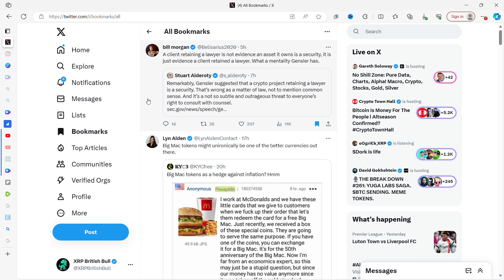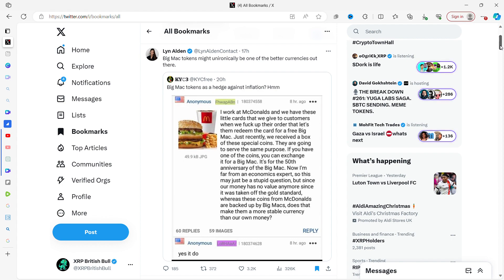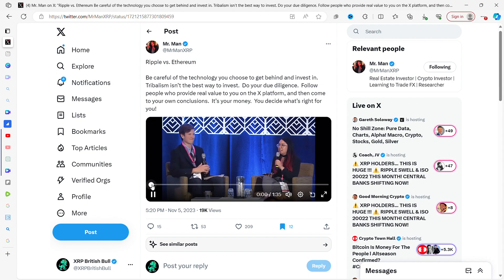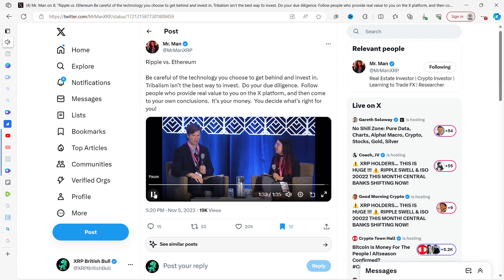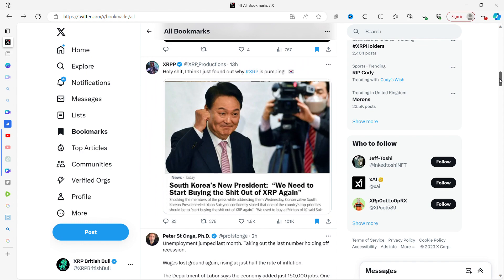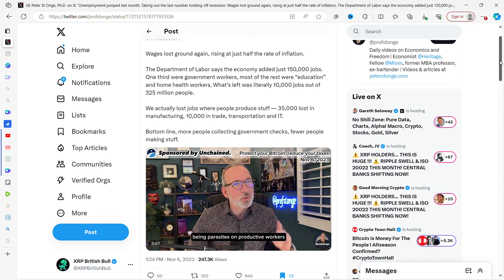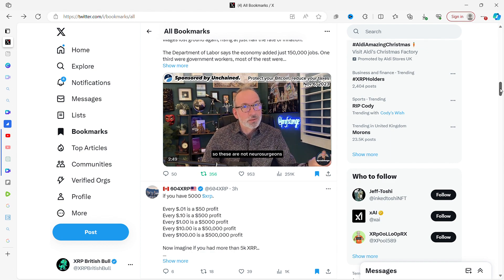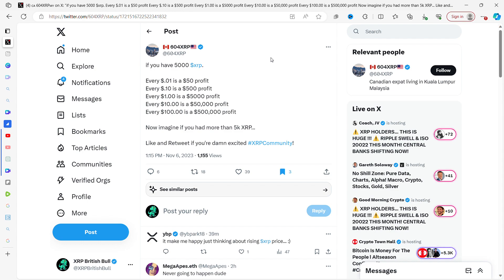Younger Generation Invest in Crypto more than older generations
🌟 Brace yourselves for the ultimate crypto adventure! Witness the youth revolution as they storm into the world of digital wealth in this adrenaline-pumping video! 🚀 From game-changing strategies to the thrill of the crypto rush, join the movement and discover why young minds are making a beeline for the future of finance! 💰✨ Don't miss out – it's not just an investment, it's a lifestyle! 🔥 CryptoRevolution YouthInCrypto DigitalWealth 🌐💎